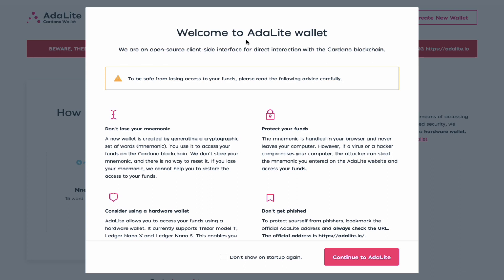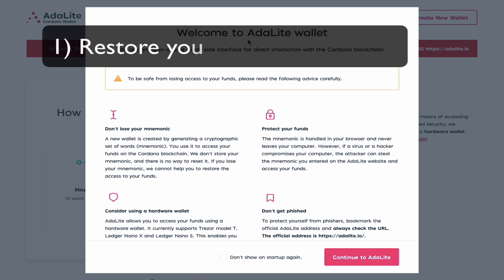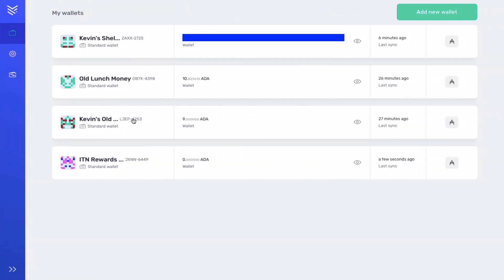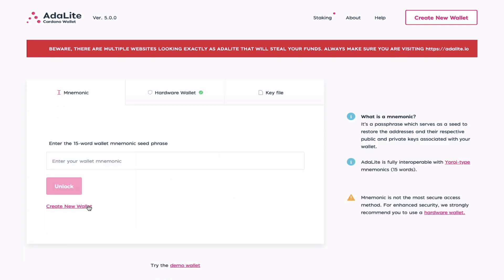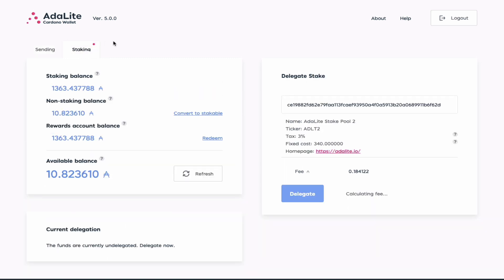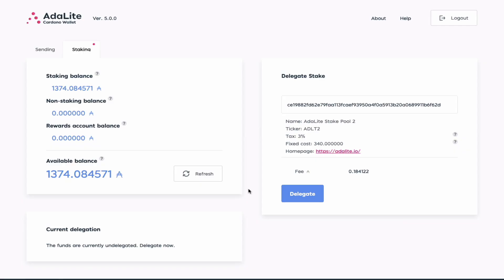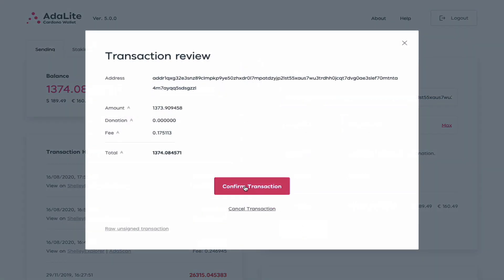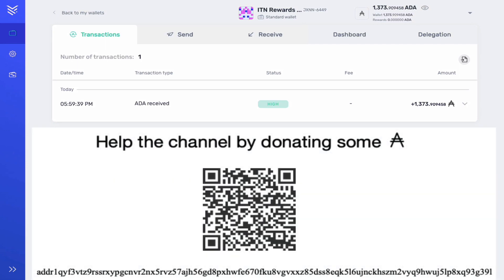Yoroi Tutorial: How to Redeem Incentivized Testnet (ITN) Rewards Using Adalite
After watching this video you should be able to redeem your Incentivized Testnet (ITN) Rewards using the Adalite platform, and send them to your Yoroi wallet.

ADA (Shelly): addr1qyf3vtz9rssrxypgcnvr2nx5rvz57ajh56gd8pxhwfe670fku8vgvxxz85dss8eqk5l6ujnckhszm2vyq9hwuj5lp8xq93g39l

Bitcoin:   bc1qjkesflm4u82809mx0yew2gafwu83z56zhasywg

Ethereum:   0xFe93B0Ca23e5A353079e75748E9B223b518F4D1c

Litecoin:   LSTuXTsGfggnDqeSXxo5VRqw1NkrZEzQsn

Bitcoin Cash:   qrrynppx8l0rfg8ewykvyem7nfn5wm7z3sr4up06rq

Ripple (XRP):   rDmmWmazJ9z2zfqcfoMtwV1JcQWiTDRcUi

Steller:   GDMLZGWRPS7HPES6WOXCEV3HMIGIUZZSZ6T4OLBTF7RB4T2B2EDMT66G

EOS:   g4ztknrzgqge

NEO:  AYWatN37vBNd14pjHmPQdSkrFbKySBA18W

Ontology:  AXLS1VZWoGakrQyuGik9YaaPunTcvs8WtS